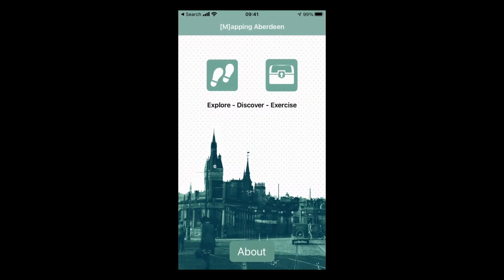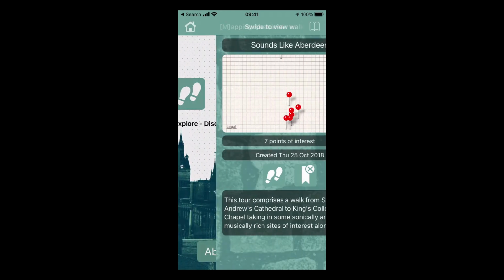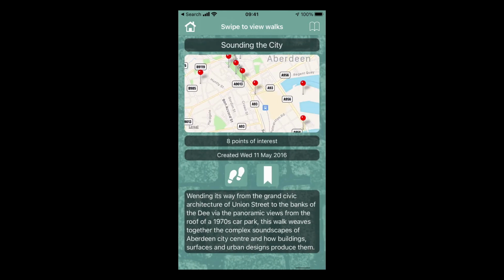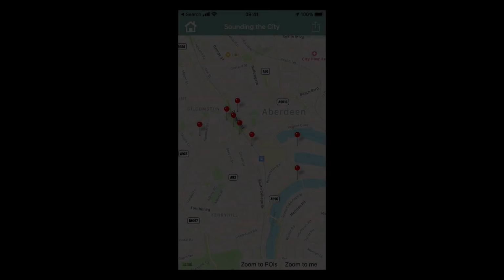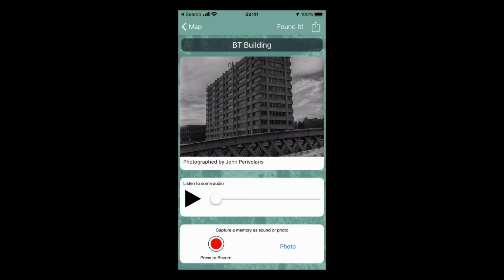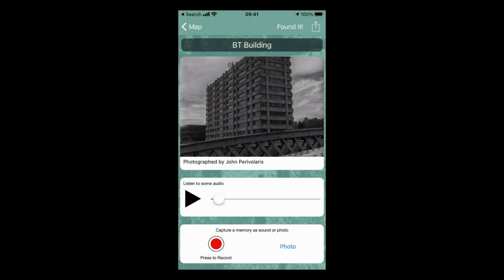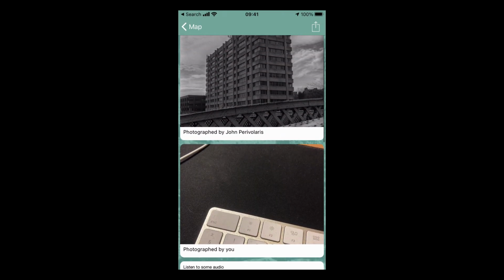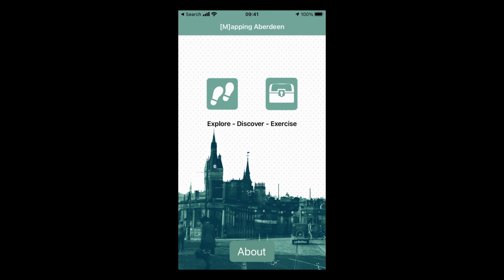[M]apping Aberdeen walkthrough